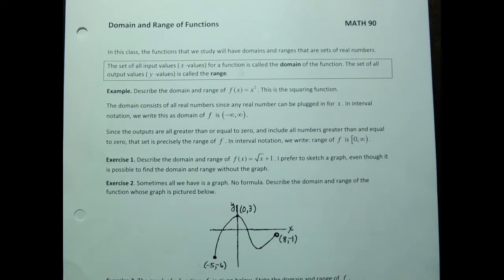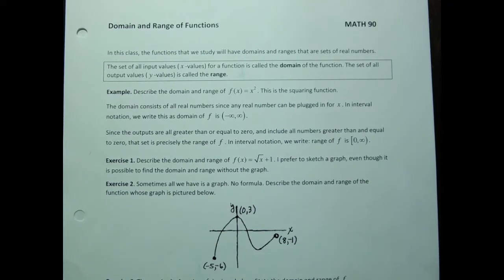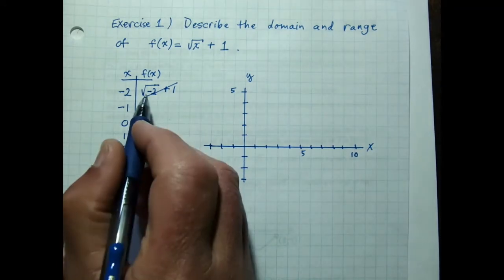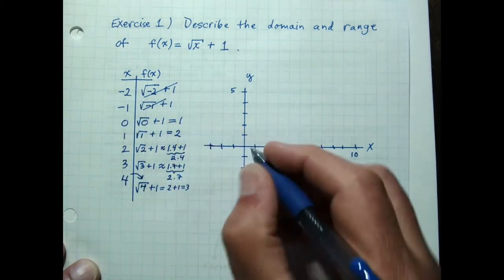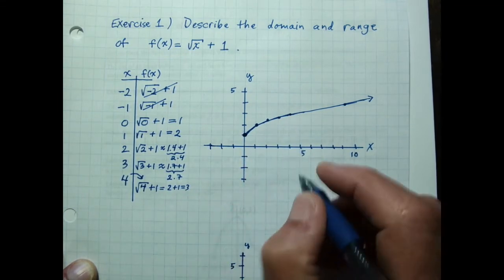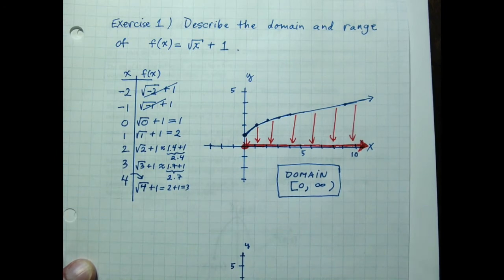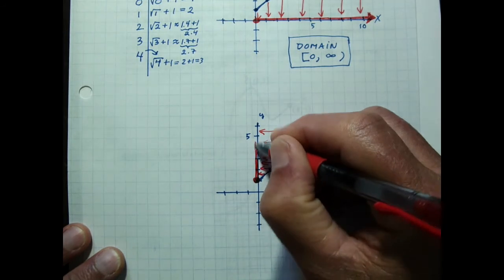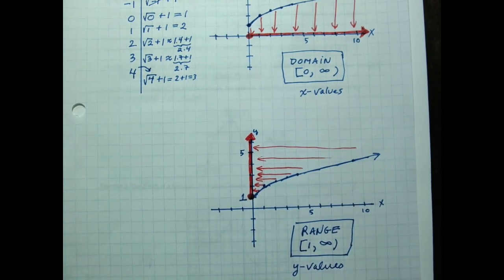MATH 90 Domain and Range P1 (122)